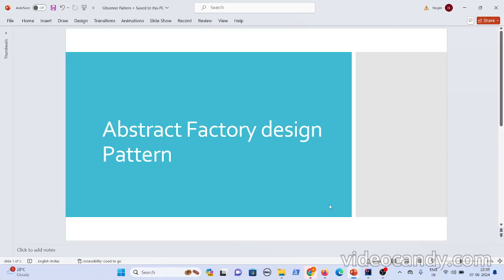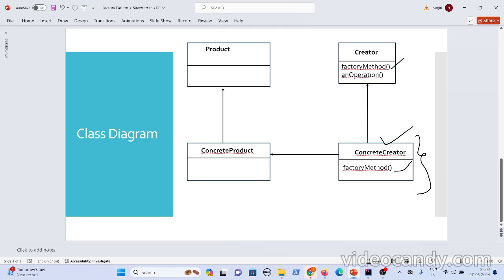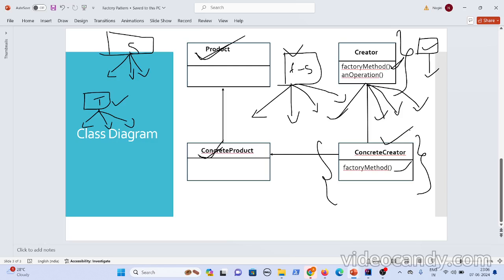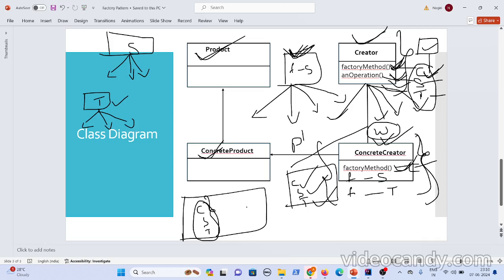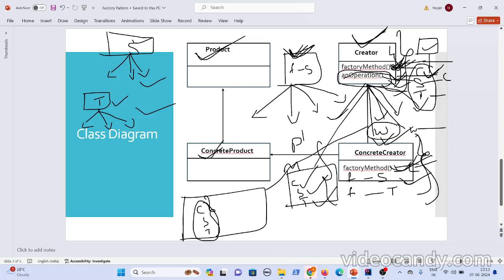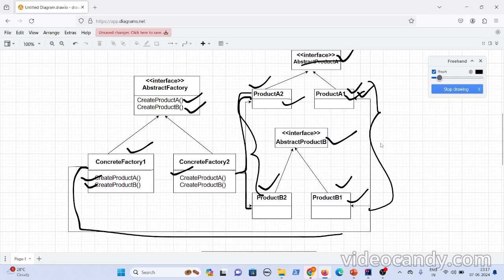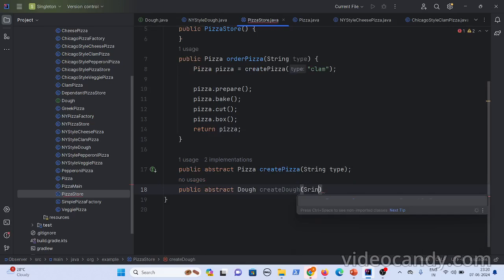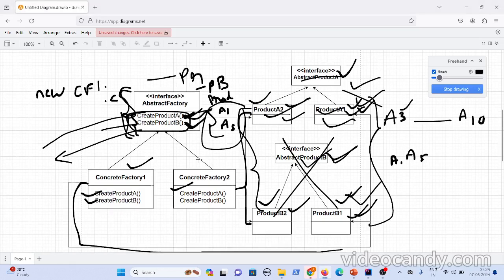Abstract factory design pattern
This video discusses about:
1) Examples of Abstract factory design pattern.
2) How Factory method design pattern forms as a foundation for Abstract factory design pattern.
3) UML dyouiagram of Abstract factory design pattern.
4) Code walk-through of Abstract factory design pattern.